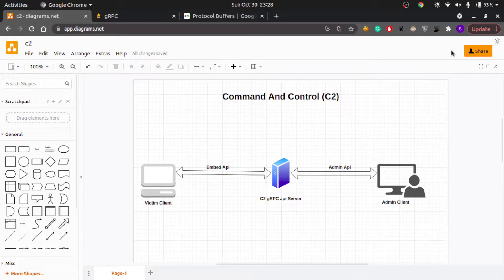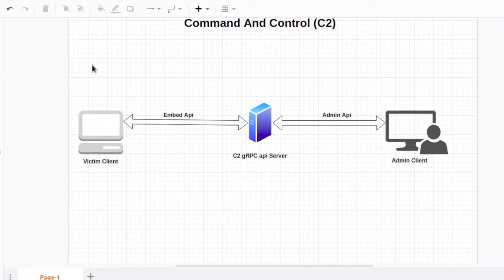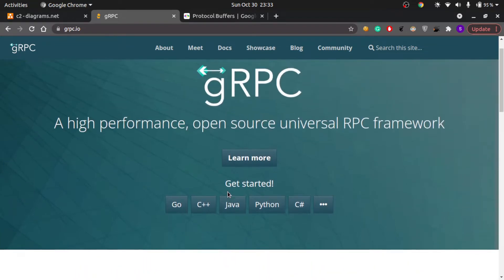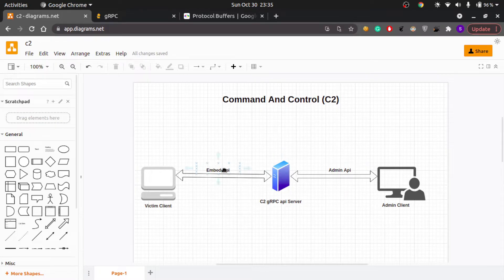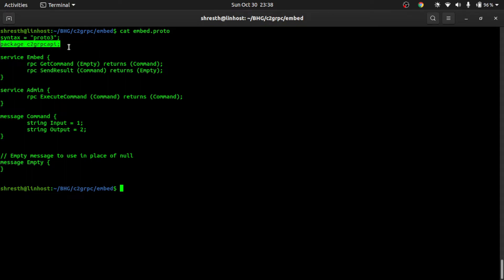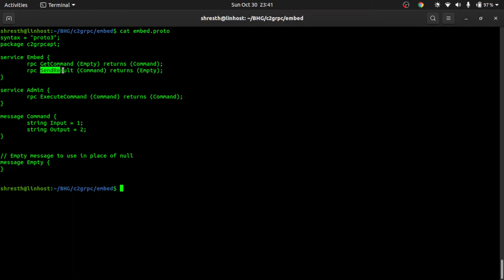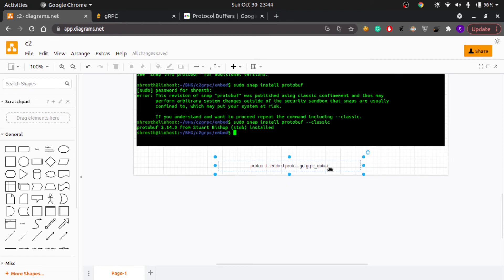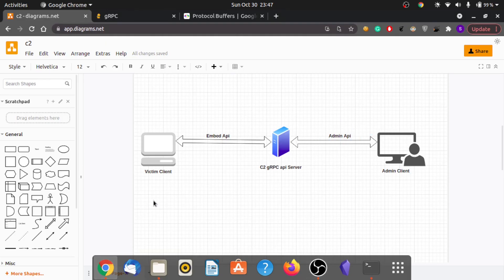Coding - RAT (Remote Administration Tool) Part 1 || Offensive GO Turorial 2022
This video series is going to be about developing security or hacking tools using the go
programming language because of it's many useful features like go routines, channels, etc.
We will gradually build more advanced tools as we go ahead with the series.
Starting from this particular video we will start building the C2/Rat (Remote Administration Tool).
This is part 1 of the next upcoming tutorial, in this part we will see the architecture and design of our C2/RAT software.